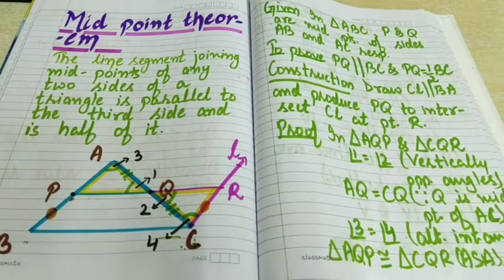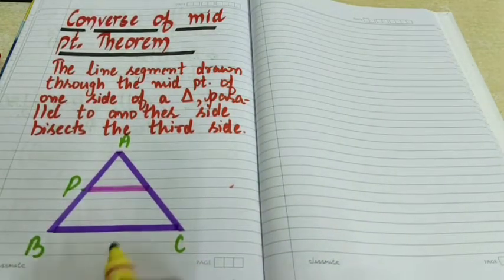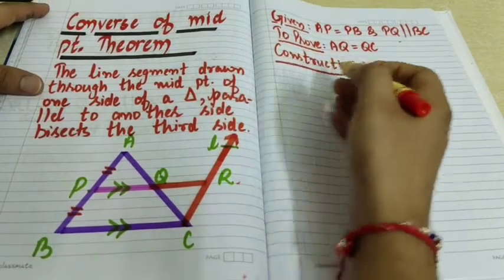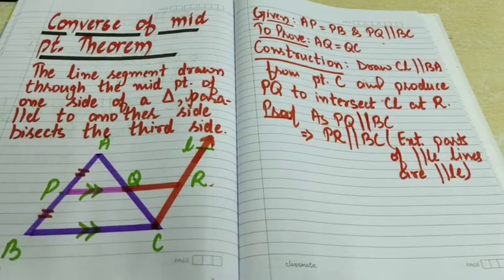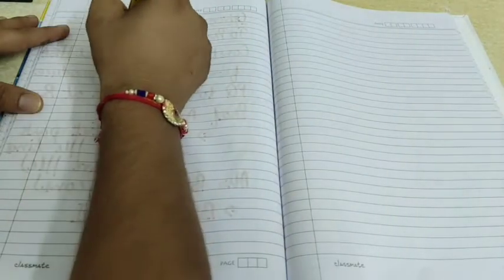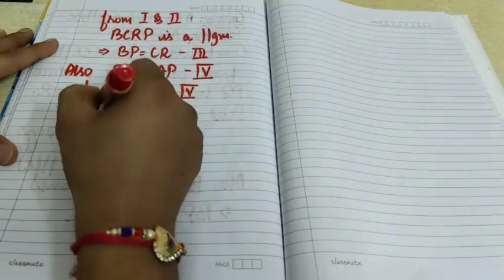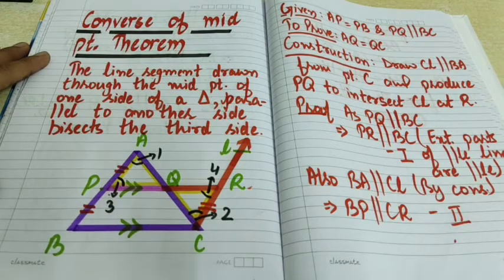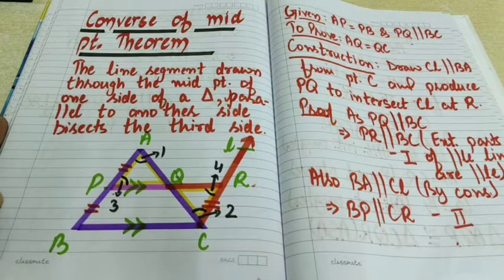Converse of mid point theorem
Proof of the theorem